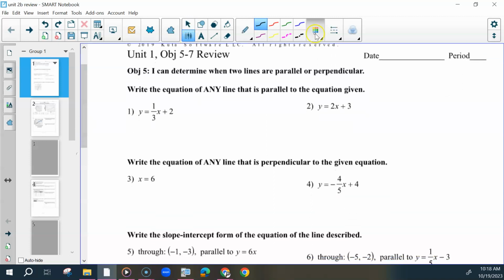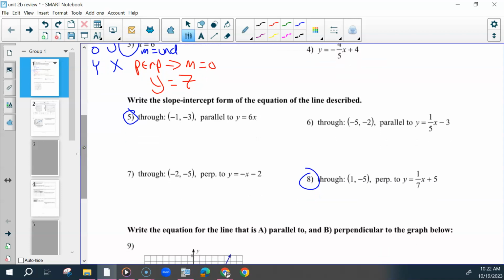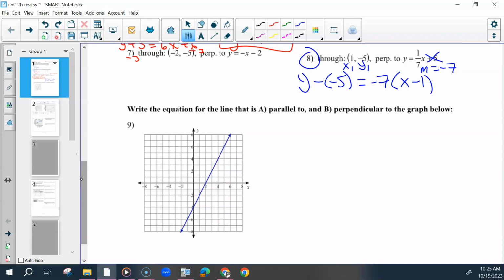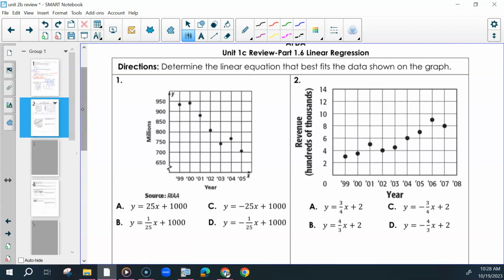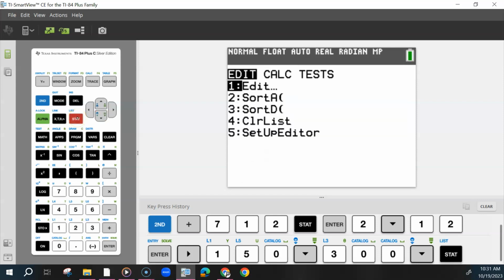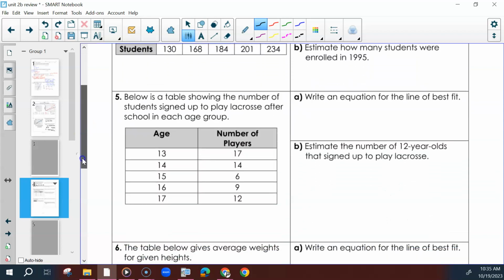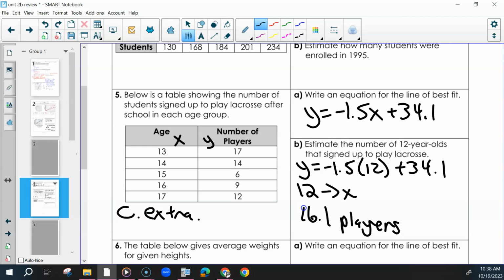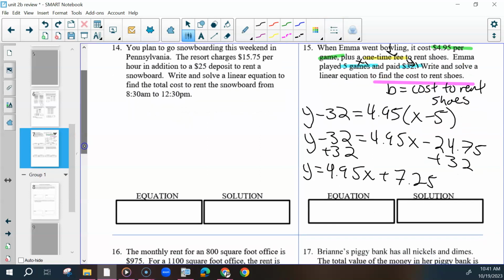AFDA 4th 10-19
We went over review problems before you took your quiz.